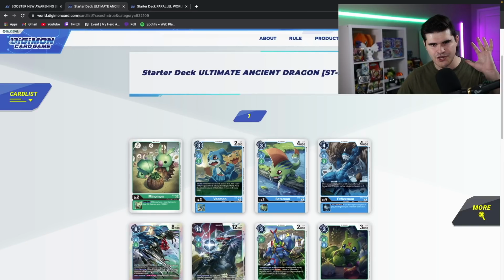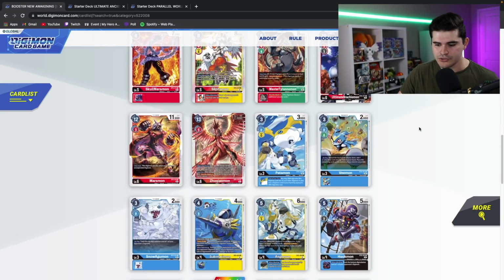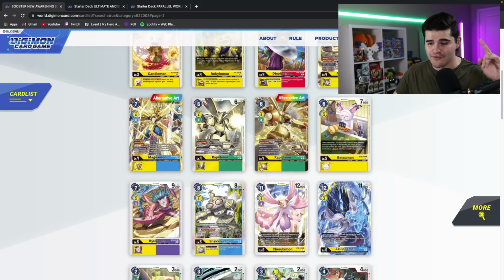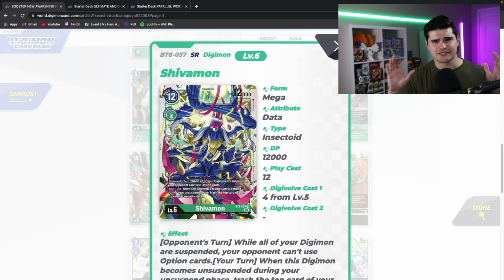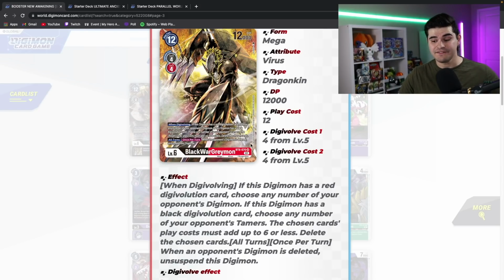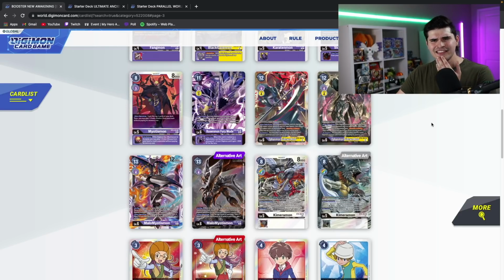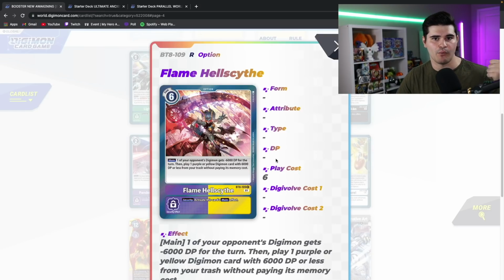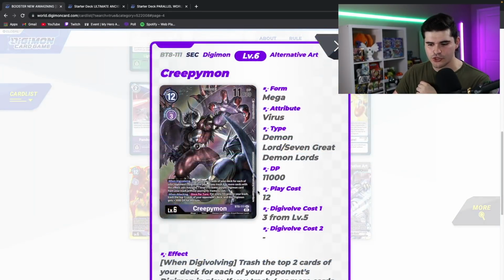Digimon TCG MUST HAVE Cards From Set 8 New Awakening | Digimon Card Game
All The Top 8 Deck Lists From The Digimon Card Game Fest For The Set 7 Format

Timestanps:
0:00 Red Cards Digimon TCG Set 8
2:59 Blue Cards Digimon TCG Set 8
4:27 Yellow Cards Digimon TCG Set 8
7:53 Green Cards Digimon TCG Set 8
9:19 Black Cards Digimon TCG Set 8
12:25 Purple Cards Digimon TCG Set 8
14:16 White Cards Digimon TCG Set 8
15:55 Digimon TCG Option and Tamers from Set 8
17:18 Secret Rares in Digimon TCG Set 8